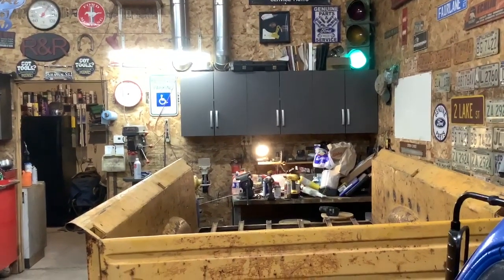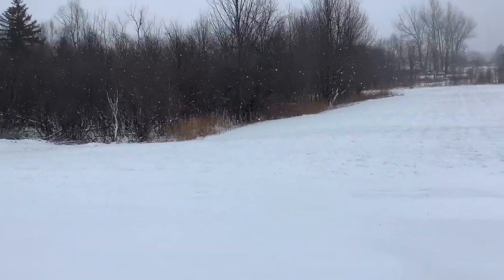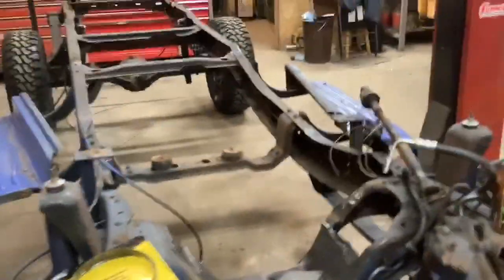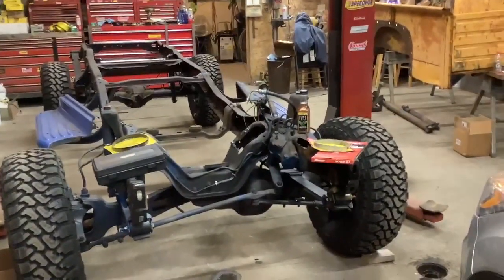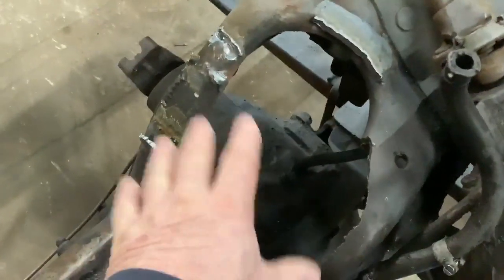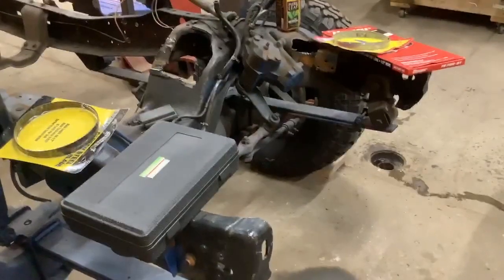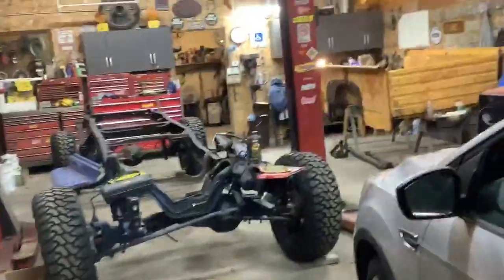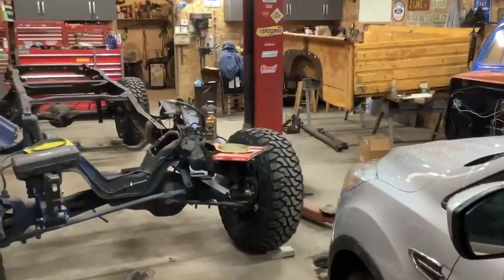Some new Xmas tools and Happy New Year .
After a trip to Harbor Freight with some gift cards and of course some things I saw and just had to have . Let’s take a look .